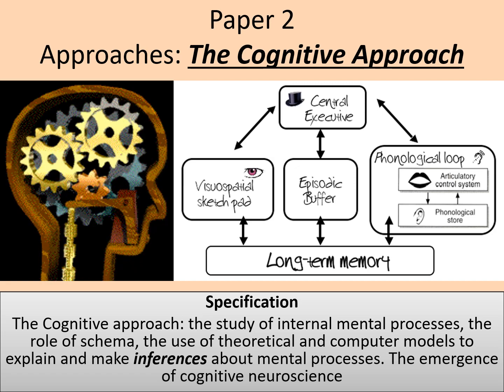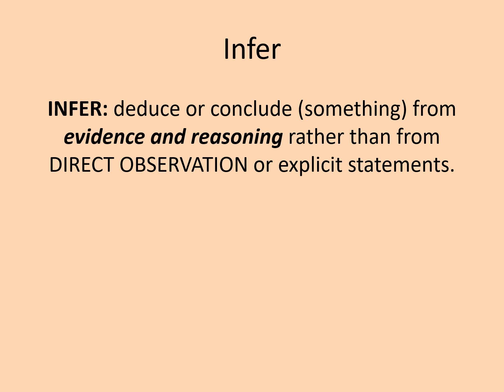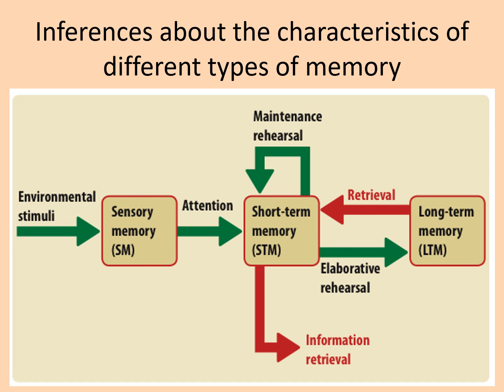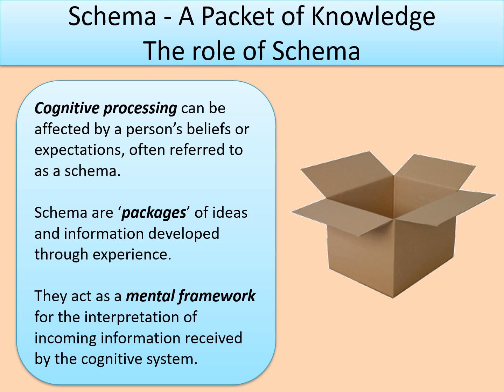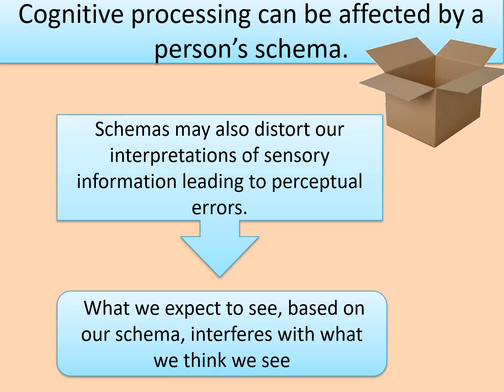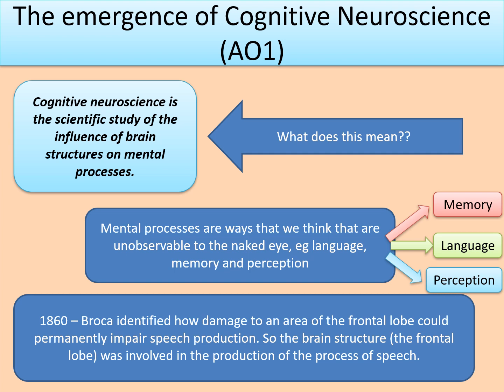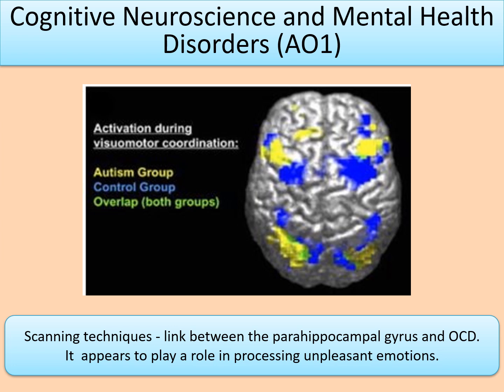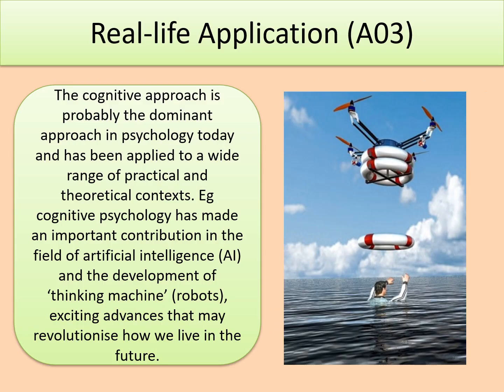The Cognitive Approach for A Level Psychology (AQA)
If you would like the PowerPoint and handouts to accompany the video then you can download it using this
(If you are one of my students, it's on MS Teams/Files/Approaches/Cognitive Approach)